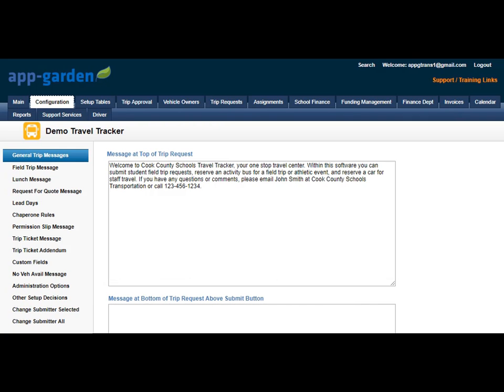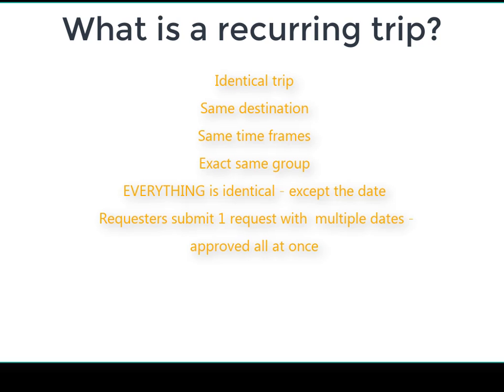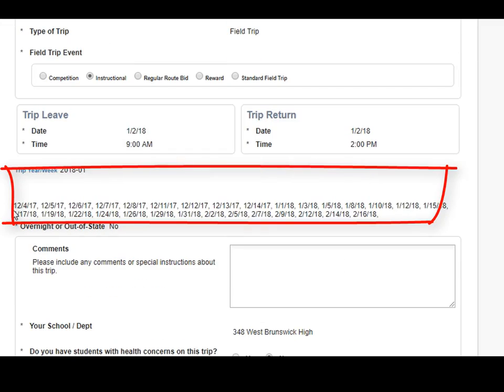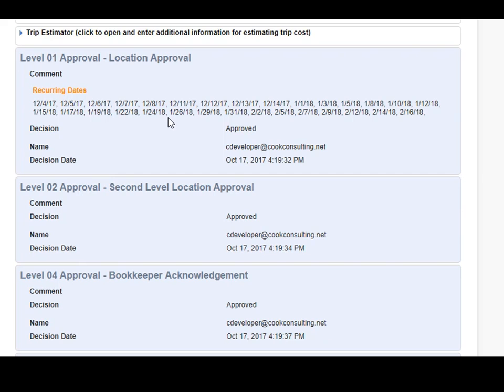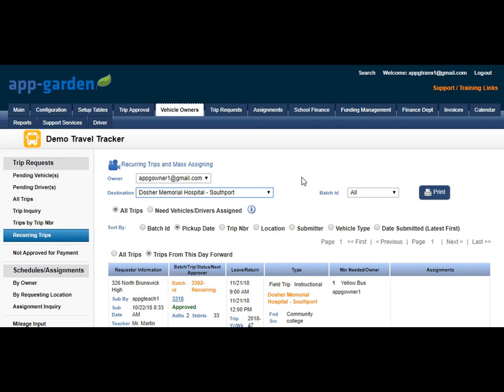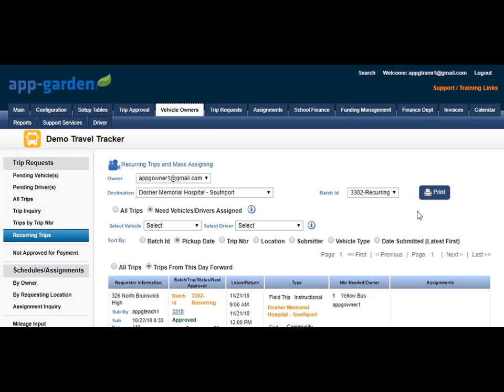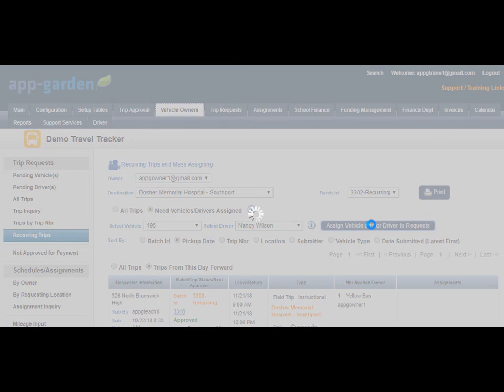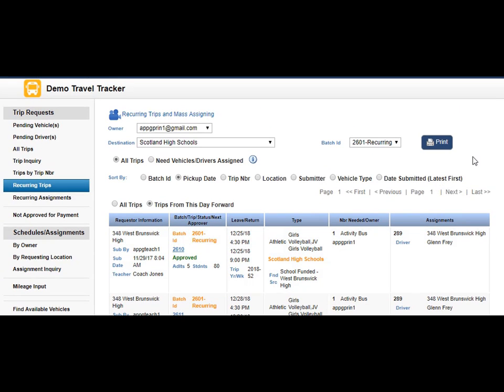Travel Tracker Using recurring trips